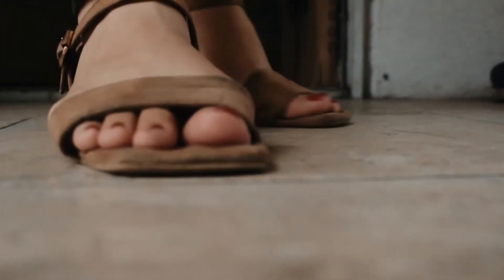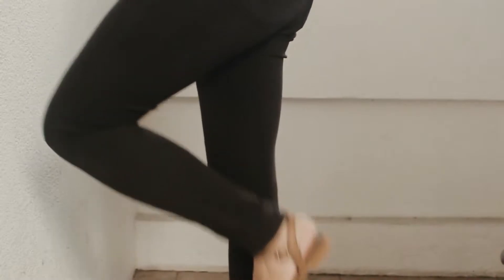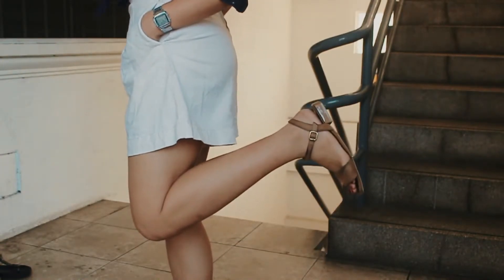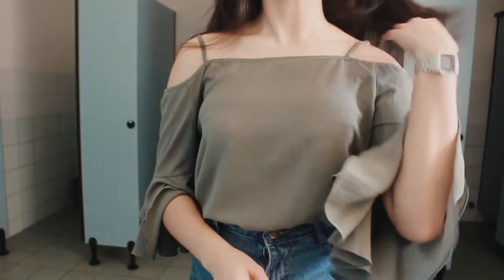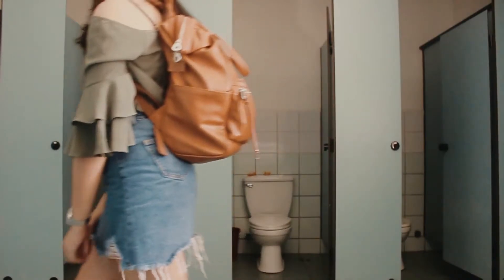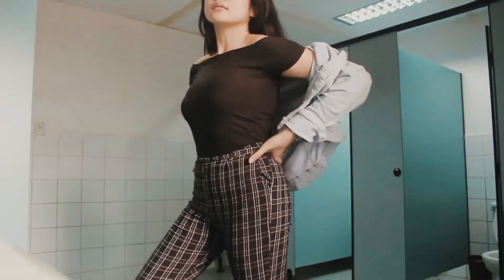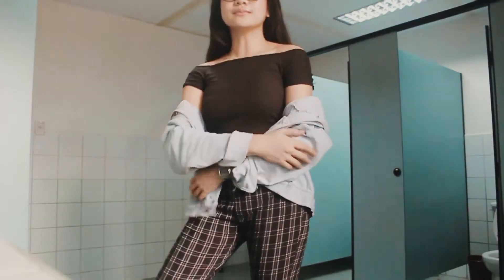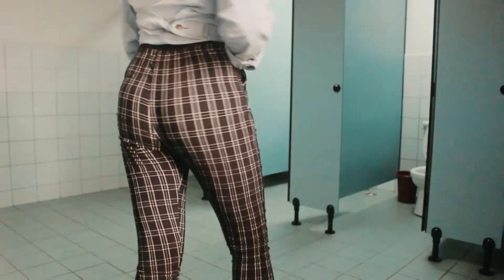what i wore in a week of uni (styling thrifted items + more!) | up diliman, philippines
hi everyone! i'm back with an outfits of the week video---college edition! in this video, i'm gonna be showing you all of my outfits from monday through friday. almost all of the clothing i used here are thrifted so i hope you can get some ideas on how to style your outfits every day!

P.S.: the shorts were from Esprit. ^____^
G E T  T O  K N O W   M E  M O R E: